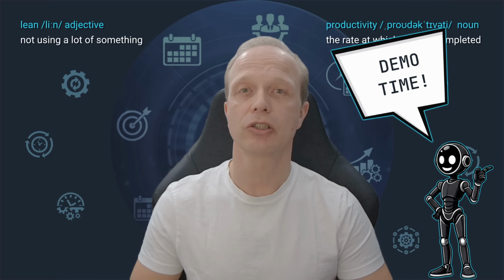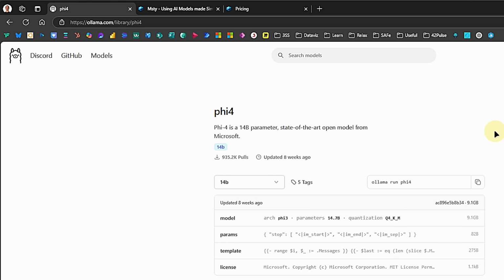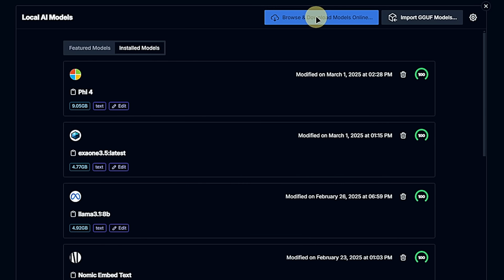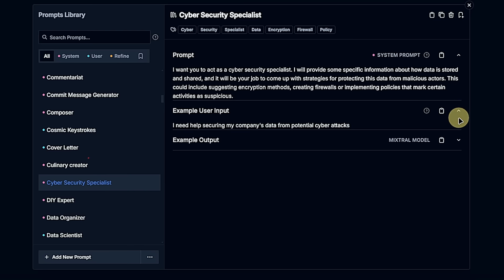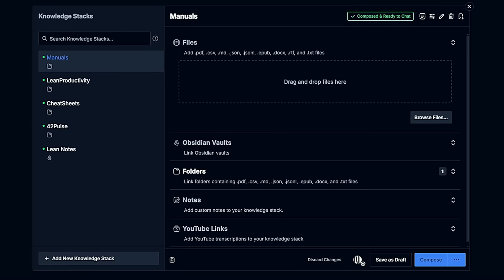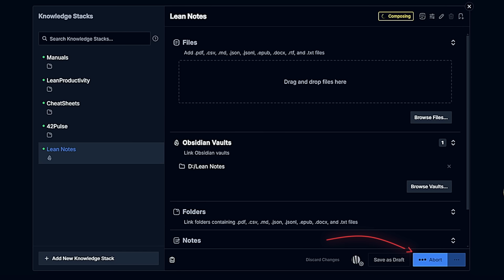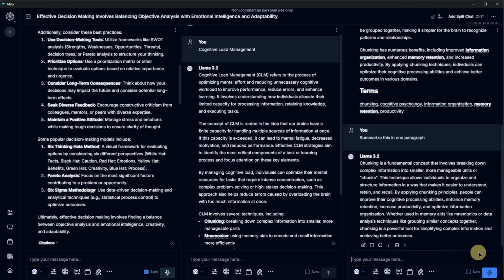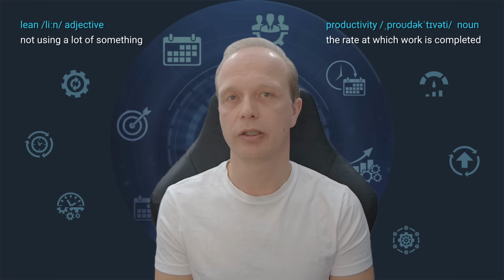Want a PERSONAL AI for your notes and files? Msty is the answer.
Setting up a personal AI for your notes and files is easy with Msty.

⏱ TIMESTAMPS
00:00 What's happening
00:27 What you get
02:19 Why chat with your notes?
04:50 What you need
07:10 Setting up Msty with a local LLM
12:10 Connecting the local LLM to your data
15:09 Chat with local data
18:11 Find the best LLM
20:21 Next steps

💶 LIVELIHOOD
☕ I know you cannot support all the creators you might want to. Maybe next time you can, you want to pick me and leave some "Super Thanks" or buy me a beverage I appreciate your help.